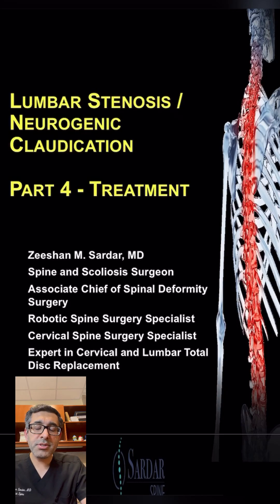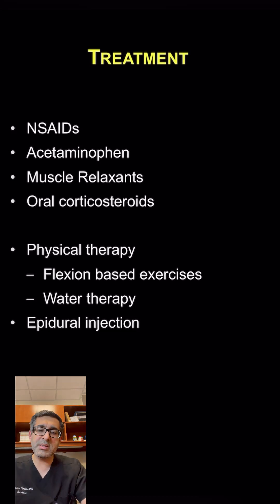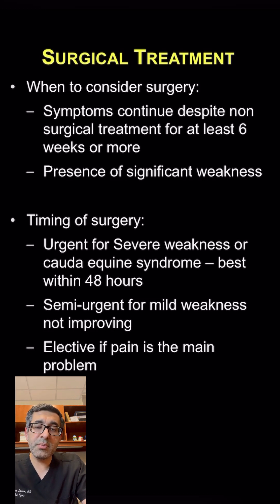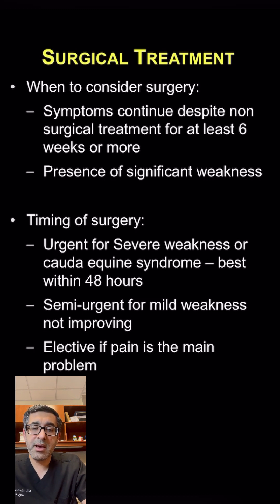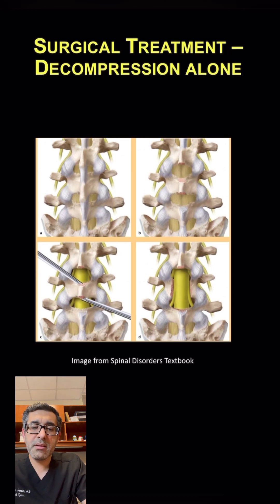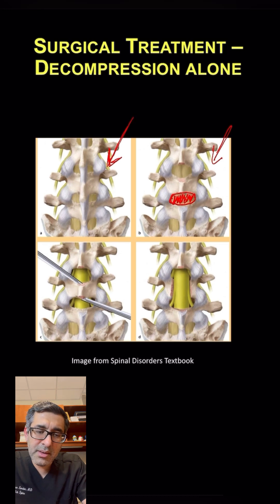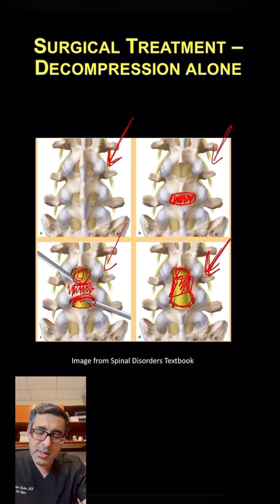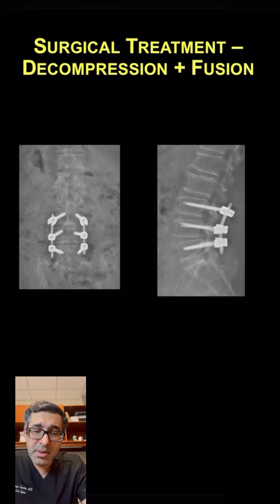Lumbar Stenosis / Neurogenic Claudication. Part 4:Treatment. Zeeshan Sardar, Spine/Scoliosis Surgeon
Lumbar Stenosis / Neurogenic Claudication
Part 4 – Treatment
Spine Education Series for Healthcare Professionals - Zeeshan Sardar, Spine/Scoliosis Surgeon